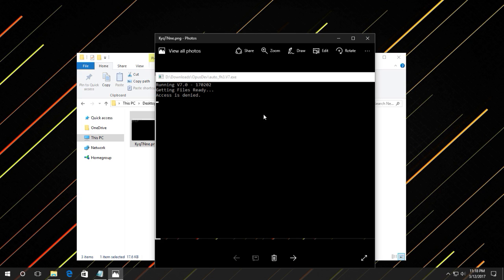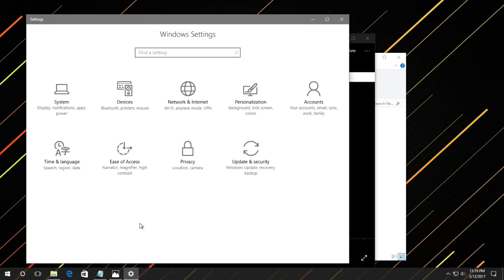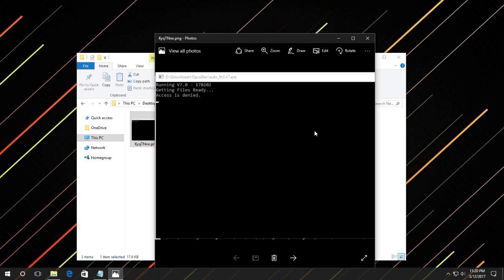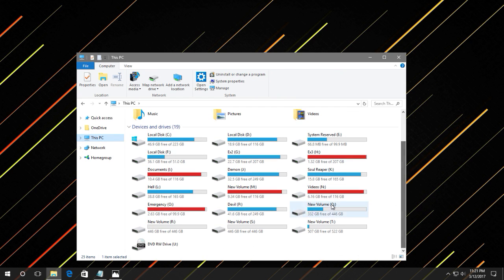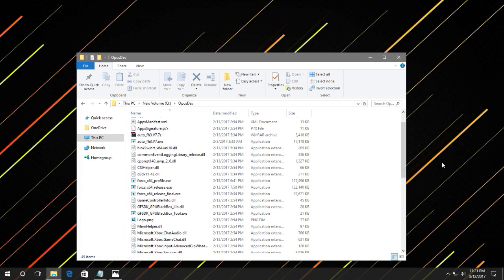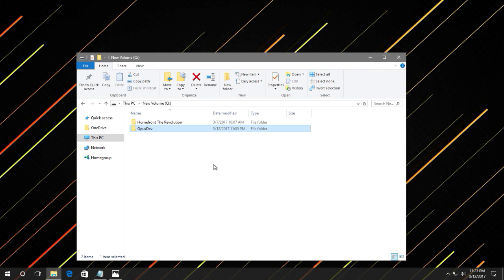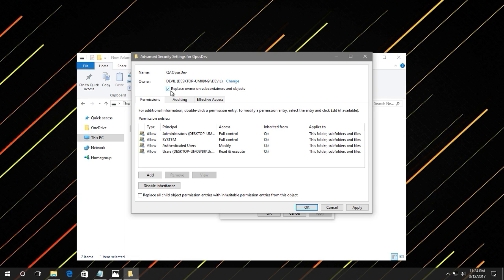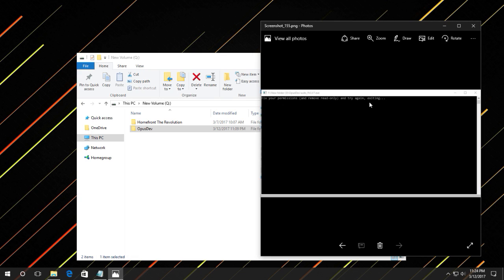Forza Horizon 3 OpusDev Access Denied & Remove Read Only Permission Fix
How to fix forza horizon opusdev access denied, remove read only.
Advanced Tips:
* Take Folder Ownership
* Remove Read Only once again
* Recheck defender , anti-malware , anti-virus software
* Make an exception for your FORZA folder in defender / protection software
* install using auto fh3 tool in admin mode

Some More fix for Forza Horizon 3:
* Make sure you have latest windows build before trying the fixes. if your current version windows isn't showing any update. Manually download windows assistant to update.
* if you see 0x80073cf9 error you can try moving game folder to another folder and re-run the auto fh3 tool.
* If you see error saying "another user might have this installed..." for this you've to uninstall the old game.
For anniversary Edition: settings - system - program & features
For creators Update: settings - apps
if you don't find the forza from there. find the auto fh3 v9 tool. which have option to choose if you're fresh installing or you've installed before. :)

Please Give Feedback.